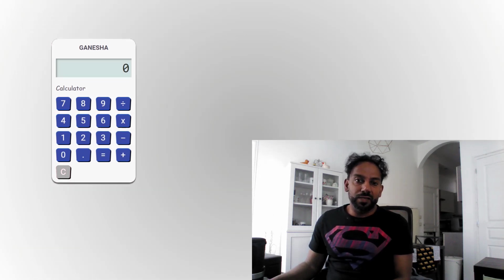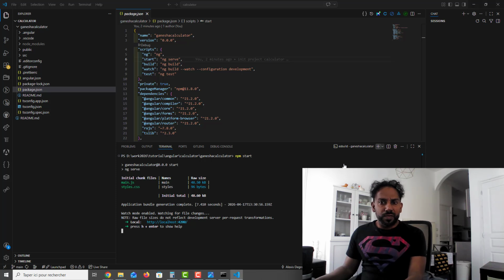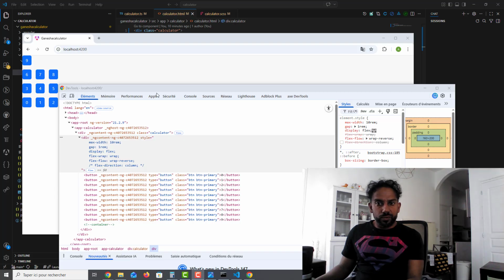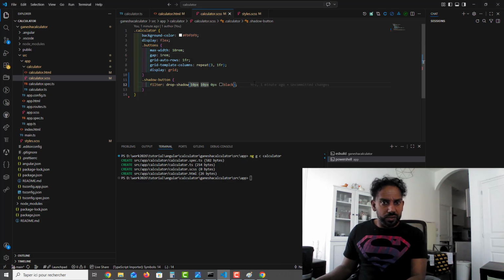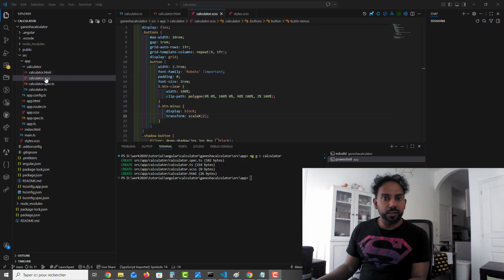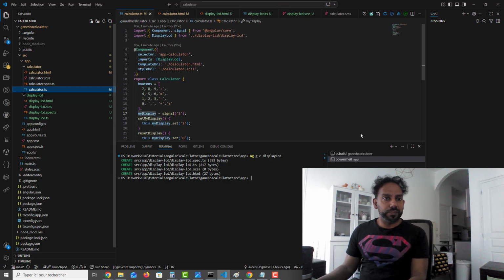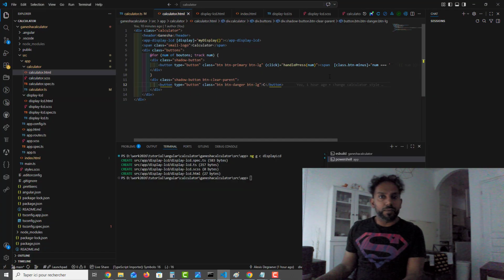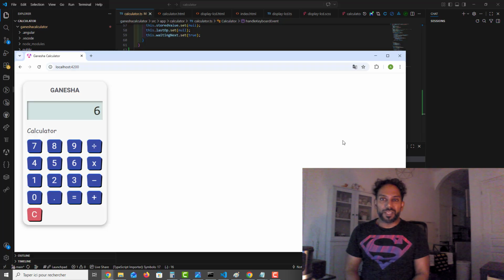Angular 21 Tutorial 🧮 | Build a Calculator App (Signals + SCSS + Bootstrap)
In this Angular 21 tutorial, we build a fully functional calculator app from scratch 🧮

This project-based tutorial helps you understand modern Angular concepts in a practical way.

In this video you will learn:
🔹 How to create and structure Angular components
🔹 How to style your app using SCSS
🔹 How to use Angular Signals for reactive state management
🔹 How to integrate Bootstrap for layout and design
🔹 How to build a complete interactive calculator

💡 This tutorial focuses on real-world Angular development using modern best practices.